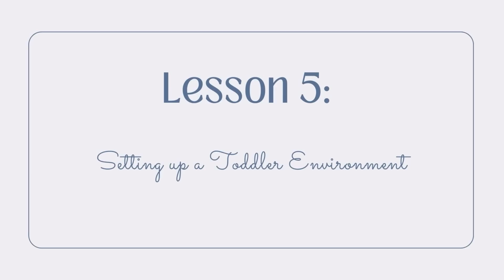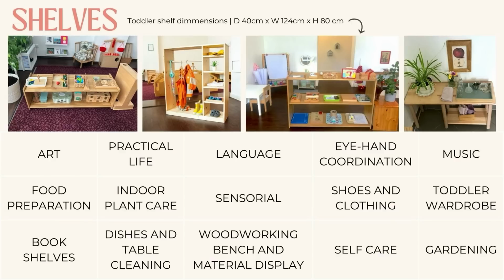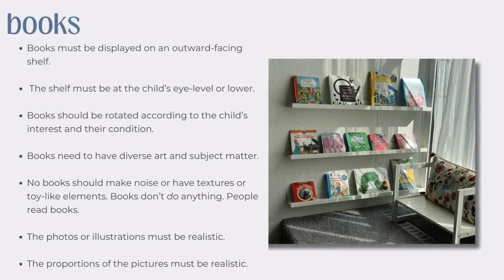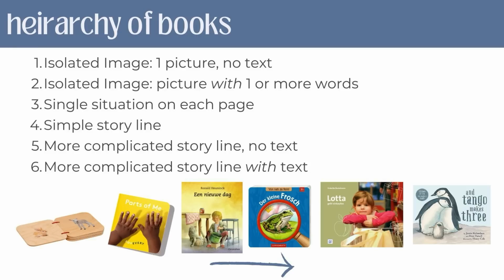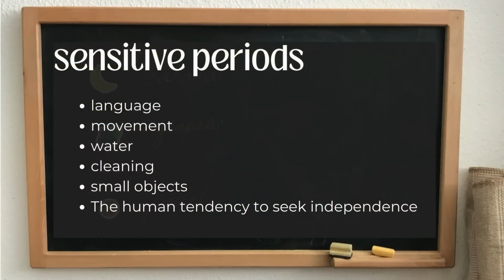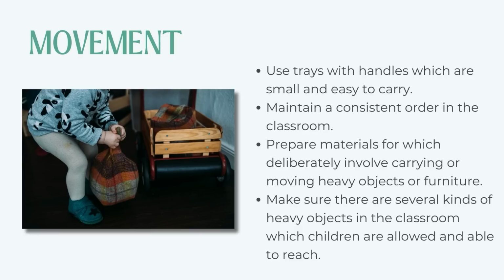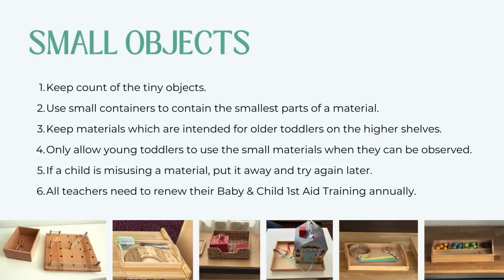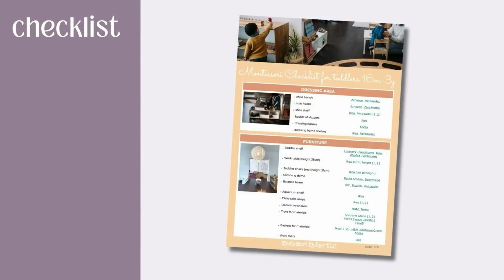Katelynn Johnson - Childhood Potential Conference 2025